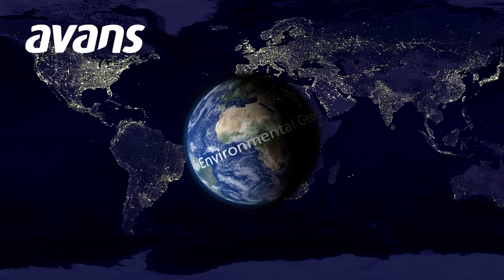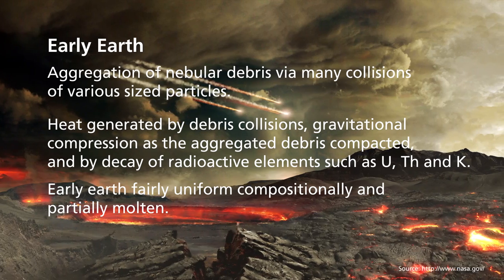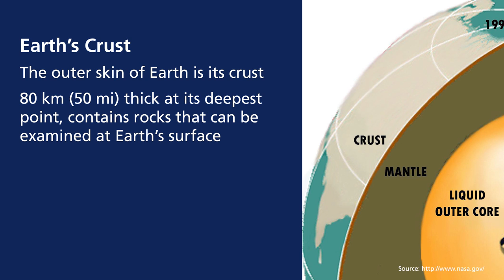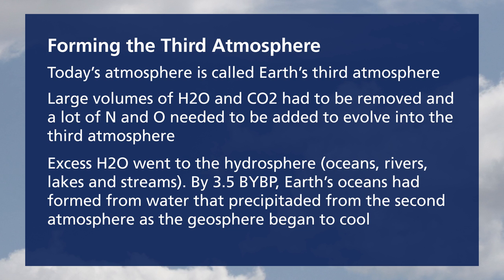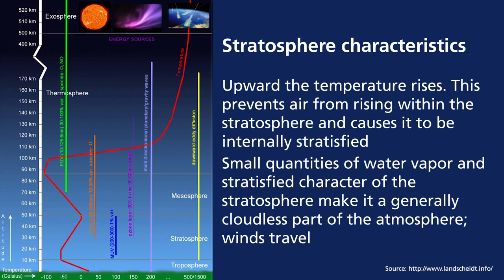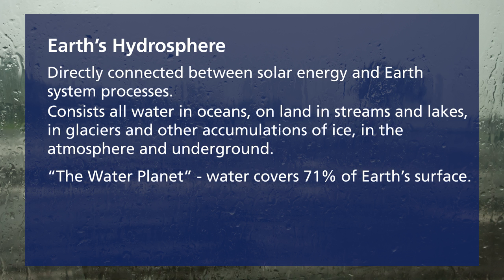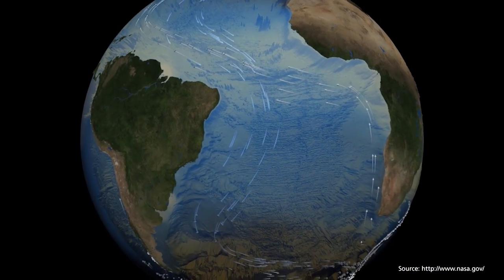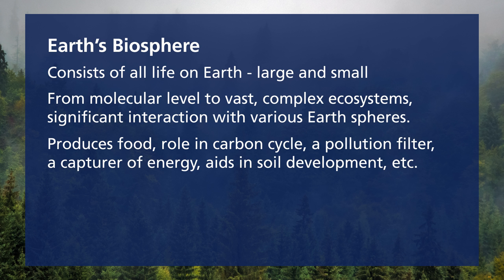Environmental Geography - Module 2: Earth Systems